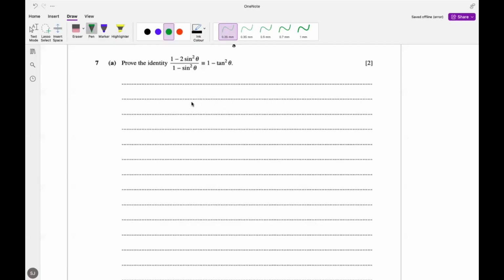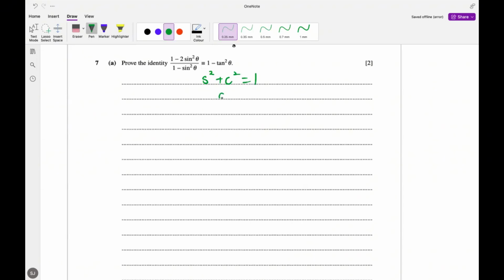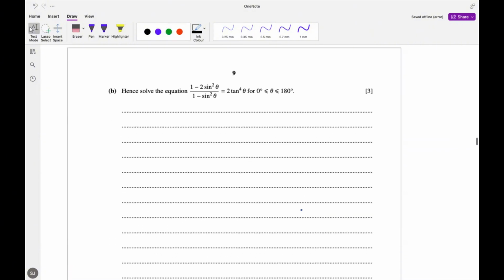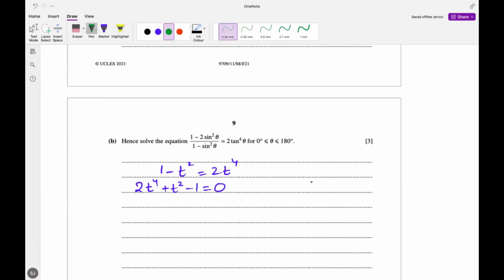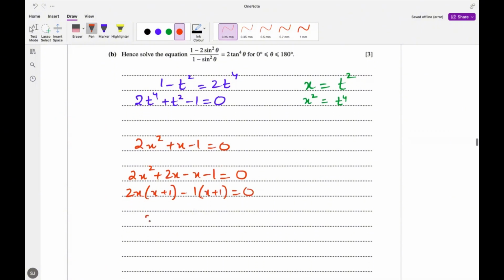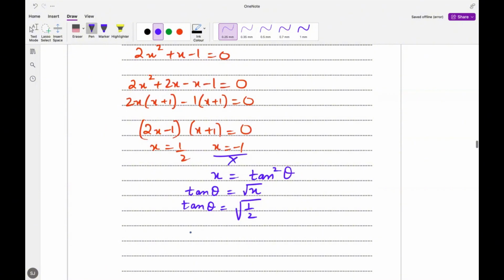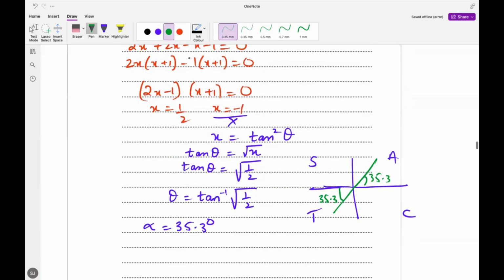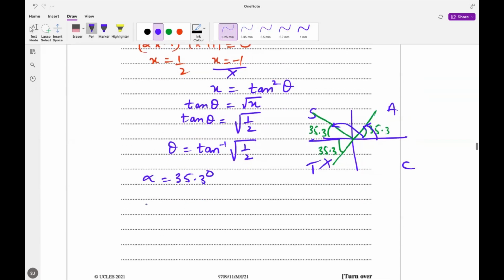As Level Math|May/June|9709|2021| P11| Q7| Solved Past Papers